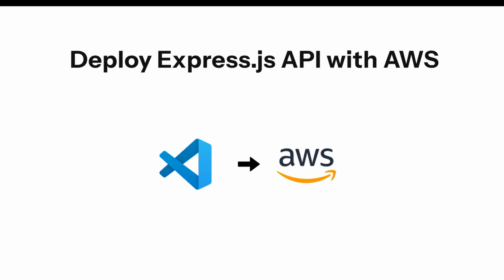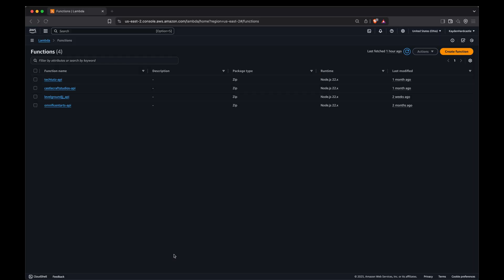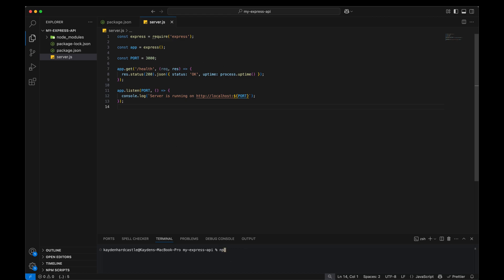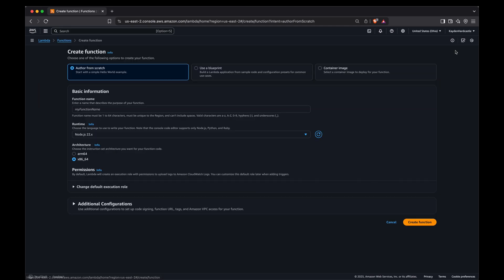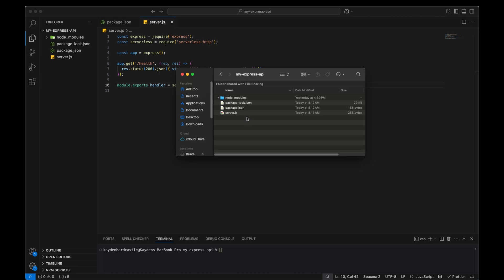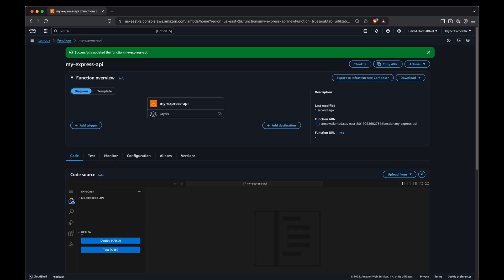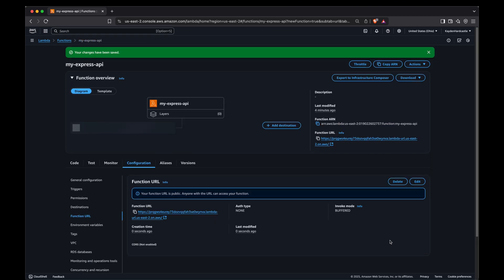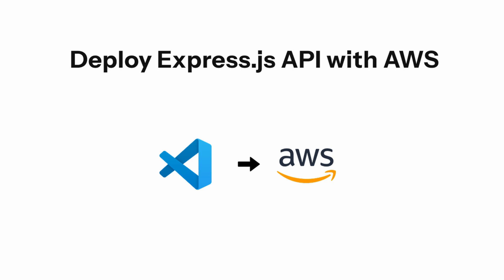How to deploy a Node Express API: AWS Lamda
In this video we go over how to launch an express.js API to an AWS Lamda function.

-- HELPFUL LINKS --
Create account (AWS) :

-- CHAPTERS --
00:00 - Intro
00:25 - Prerequisites
00:43 - Local Express.js API
01:40 - Serverless info
02:14 - Make API serverless
03:21 - Create AWS Lamda
03:54-  Lamda info
04:20 - Upload files to Lamda
05:11 - Set Lamda handler file
06:00 - Public Function URL
07:05 - Our public API
07:27 - Uptime on serverless?
08:07 - Outro